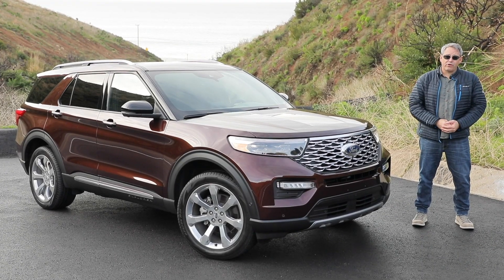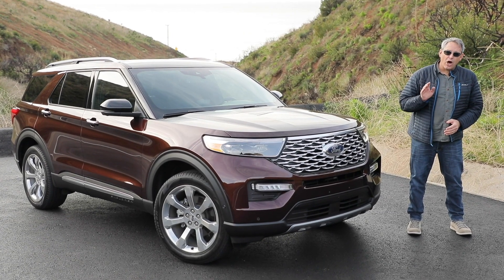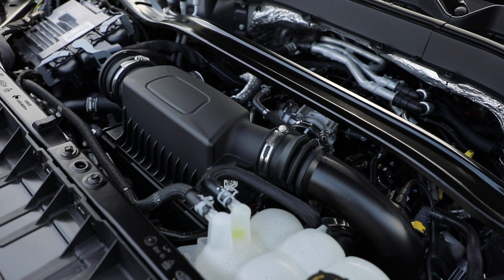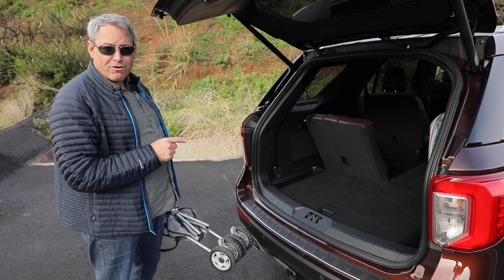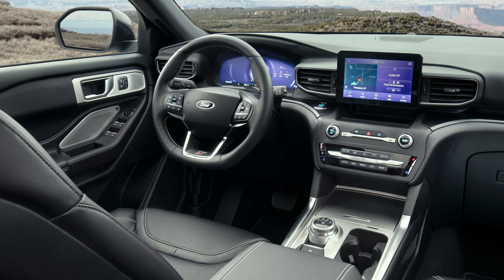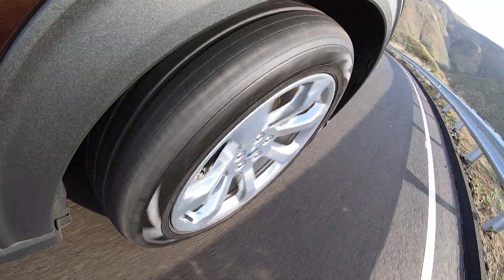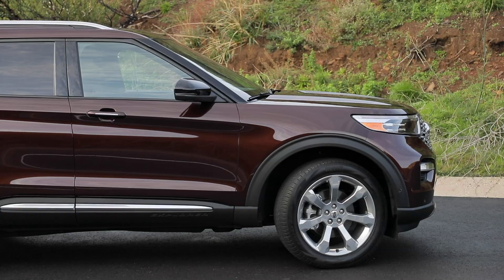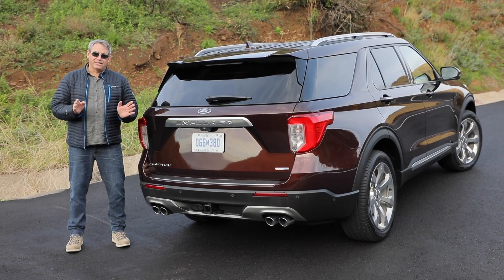2020 Ford Explorer Test Drive Video Review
This is the redesigned 2020 Ford Explorer, the latest version of the SUV that kicked off the whole craze back in 1991. Almost 30 years later, it no longer looks like a box on wheels, but it remains a midsize family hauler, complete with the latest powertrain, safety, and infotainment technologies.